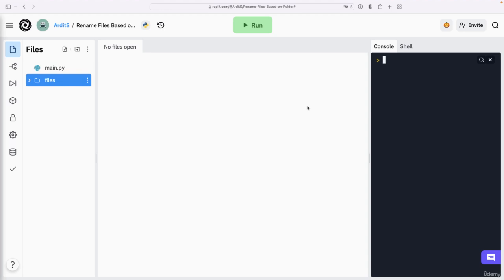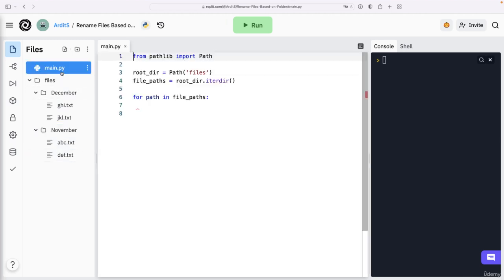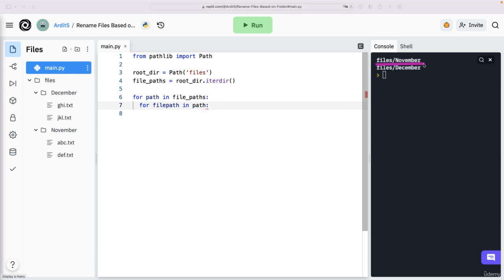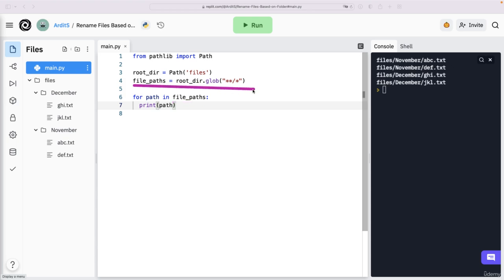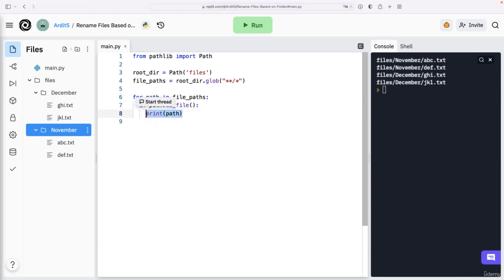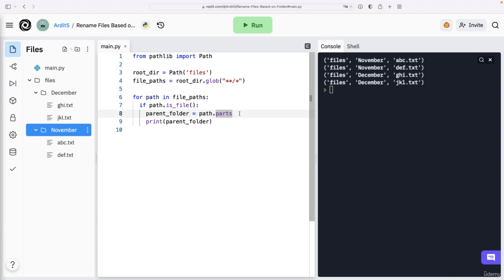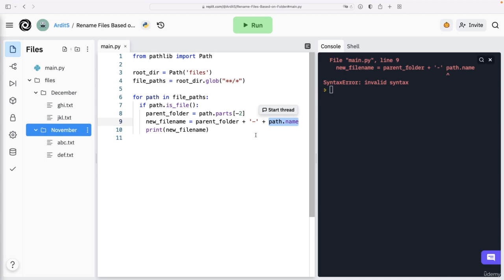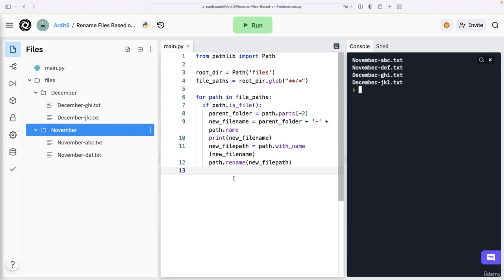Rename All Files Based on Folder | Automate Everything with Python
Python 3.